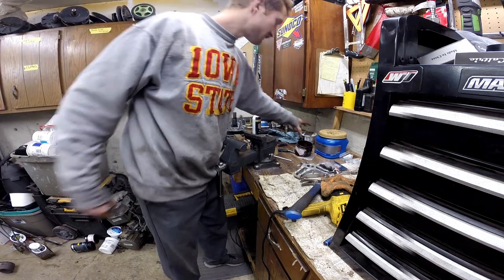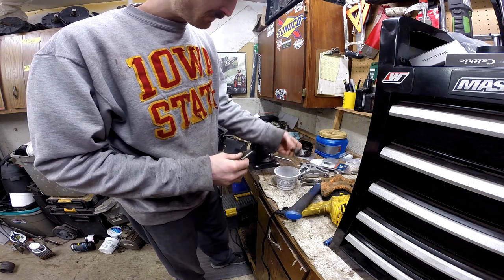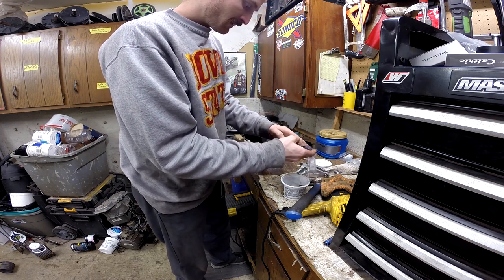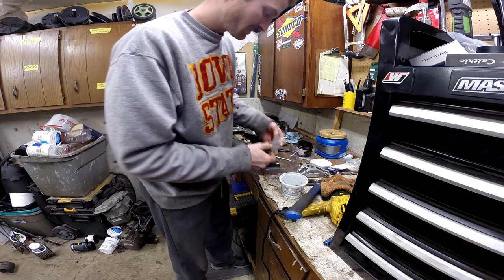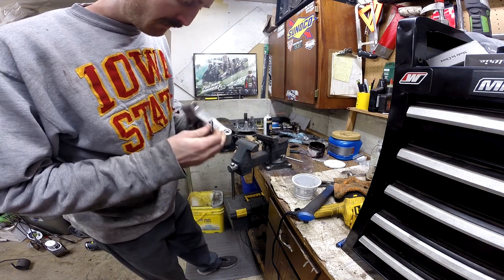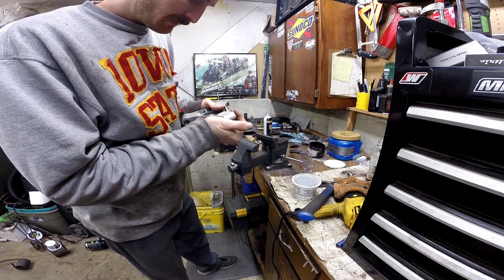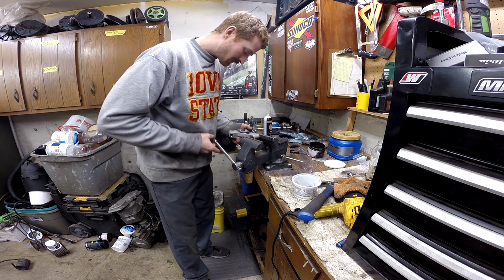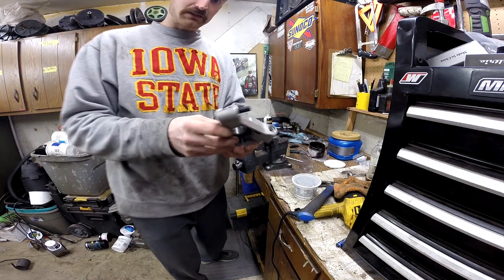Sled Tips 017 -Primary Clutch Roller Installation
This week we go over the actual installation of the primary clutch roller. This is something I again get done with some simple tools, nothing fancy. Main tool is a bench vice. Taking your time with this process can help make a fairly inexpensive roller kit do the job nicely. I haven’t tried out too many roller kits, but would be open to suggestions if people have a kit they really like. Links below to the parts I am buying and installing currently.

I appreciate your time and views. If you want to keep up on social media we are @longtinmotorsports

As always, if you are looking for any used parts please check out my Ebay @longtinmotorsports or reach out on social media. Have been able to help a few people out on their projects and would like to help you!

Roller kit:  SPI
SM-03050